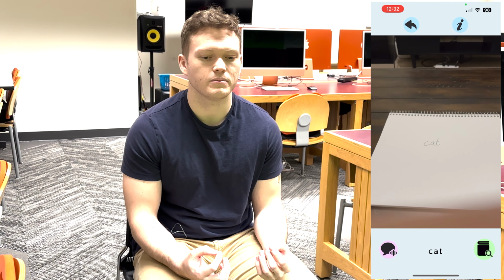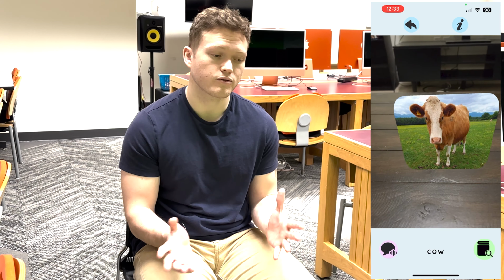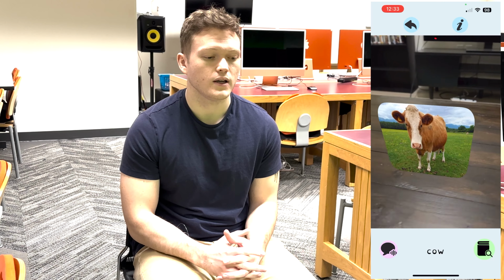Vocab Verse App Demo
Vocab Verse is an educational app created in partnership between my group at BSU and graduate special education students at MSU. Its purpose is to help children with learning disabilities with word association and comprehension. It was created using Swift and Apple's XCode for IOS and iPadOS.

Edited By: Konner Pierce